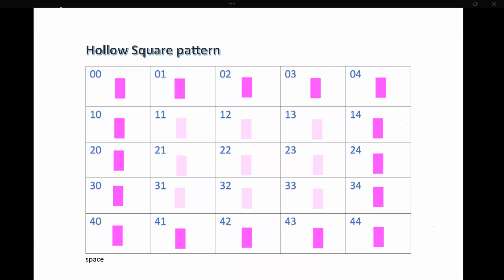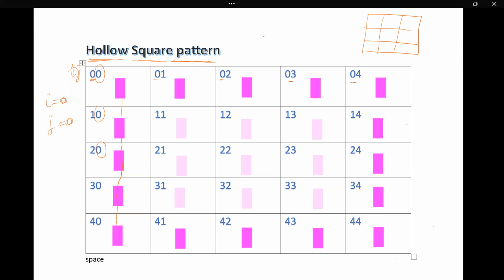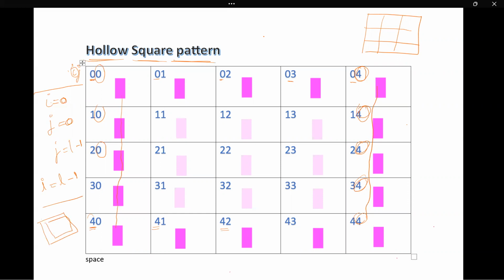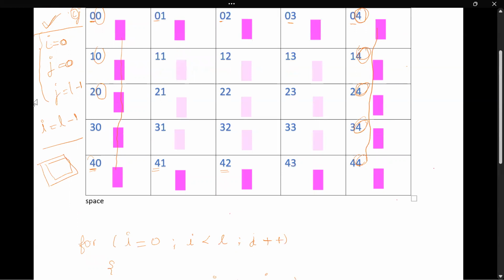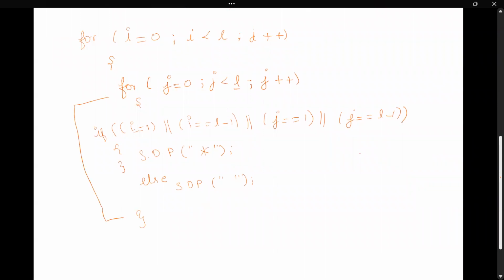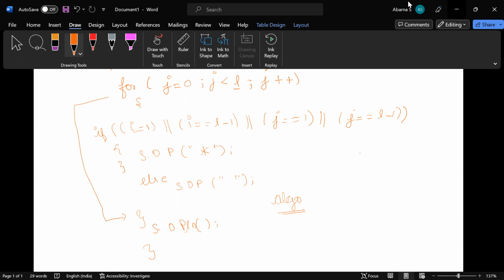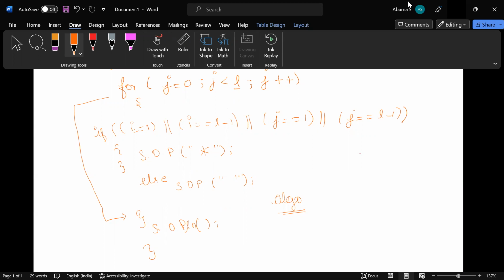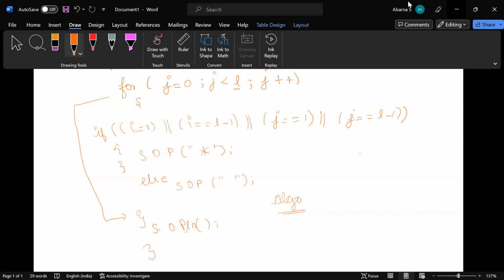Java program to create Hollow Square Pattern